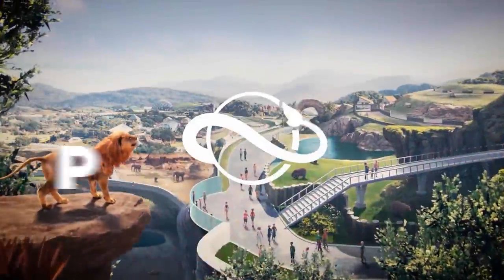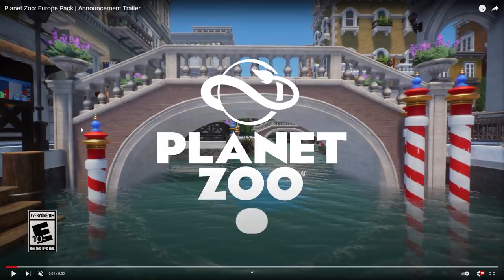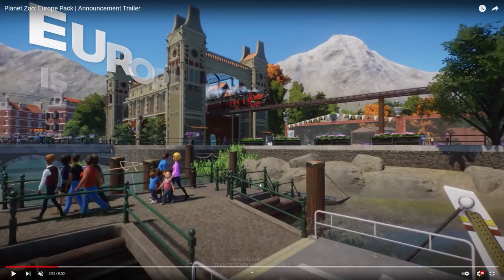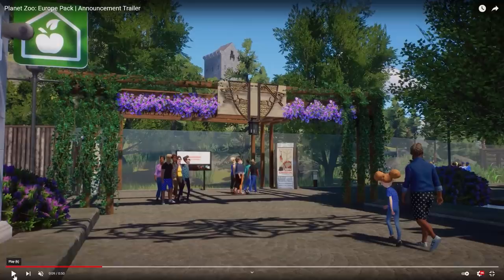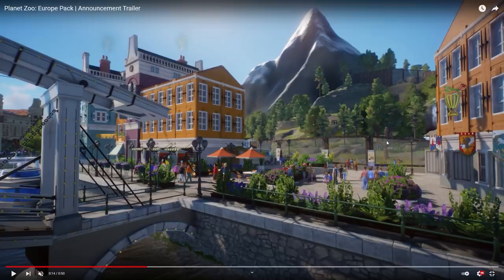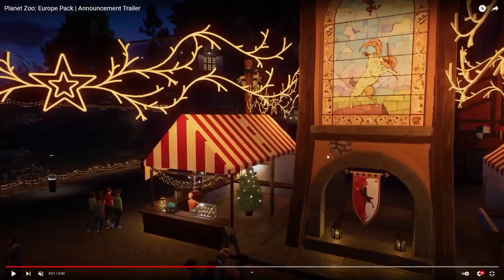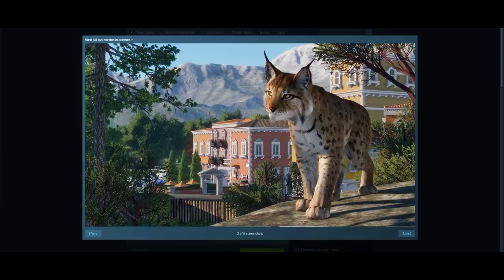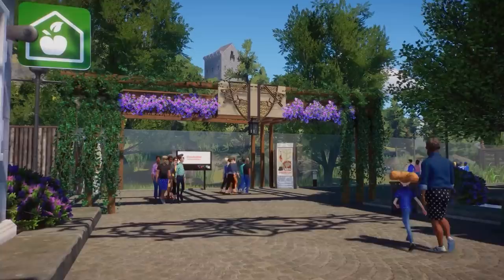▶ Planet Zoo Europe Pack Announcement Trailer Breakdown & Screenshot Reveals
Planet Zoo Europe Pack Announcement Trailer Breakdown & Screenshot reveals and News Update: This new DLC addition is adding five fascinating species, the Eurasian Lynx, Alpine Ibex, European Badger,  European Fallow Deer, and Fire Salamander. This pack is also adding over 250 new pieces, inspired by picturesque European locations like Venice, Amsterdam, and enchanting winter markets. Don't miss the festive new challenge, a timed scenario set at the snowy Alps' foothills. Get ready for the ultimate zoo-building experience with Free Update 1.8 dropping alongside this incredible new pack. Much love, DeLady